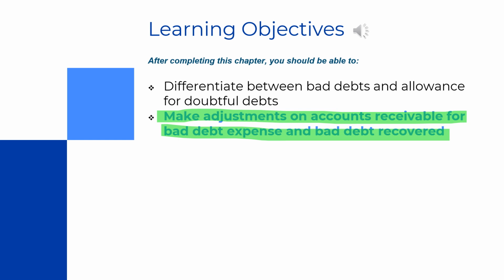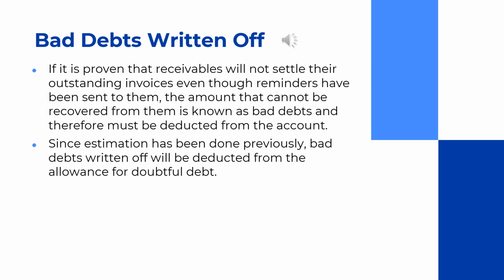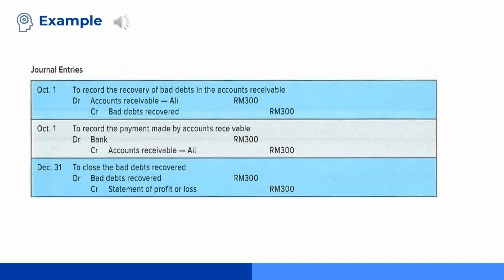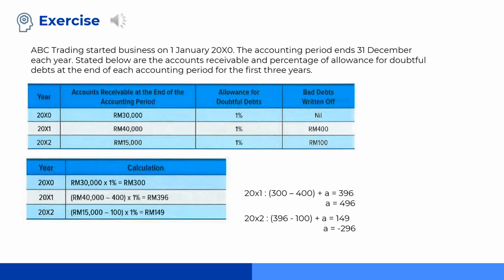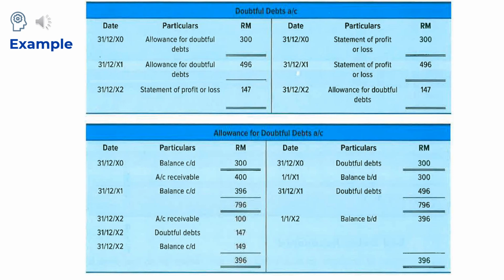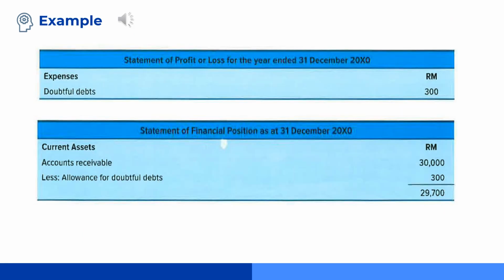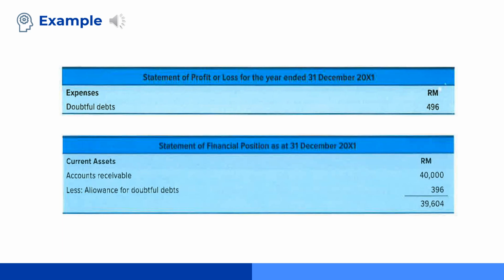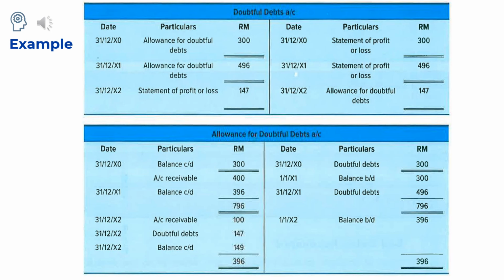3 Account Receivable